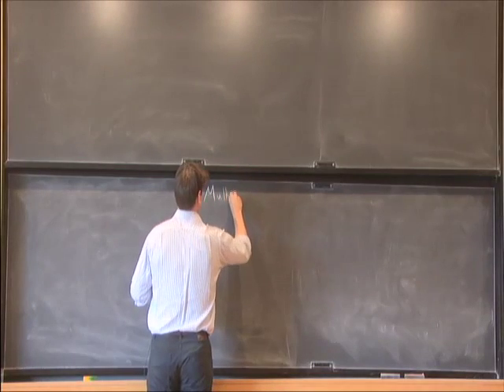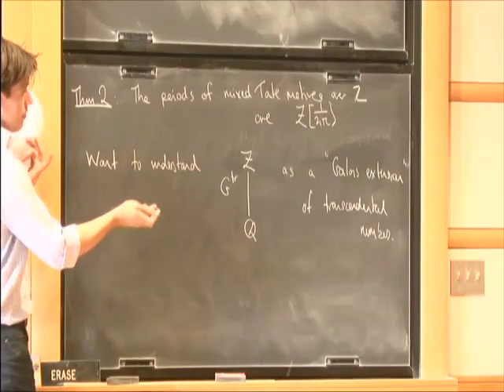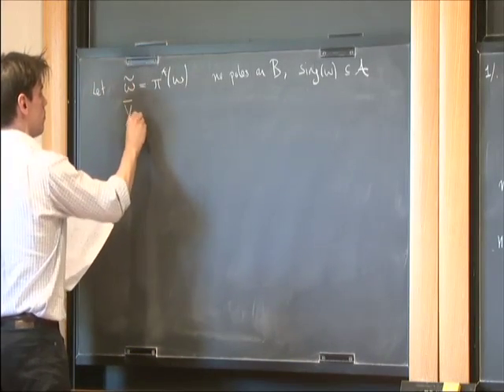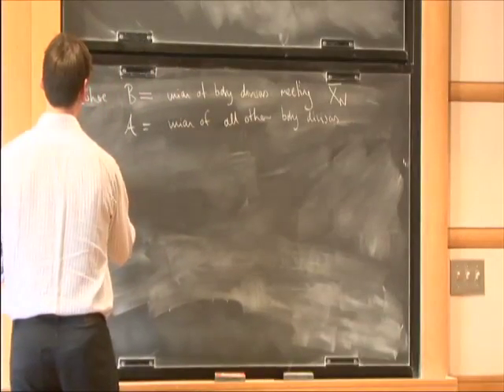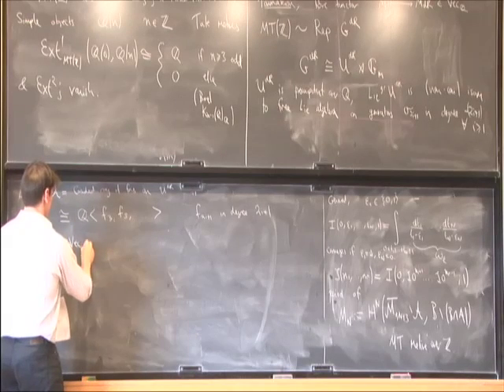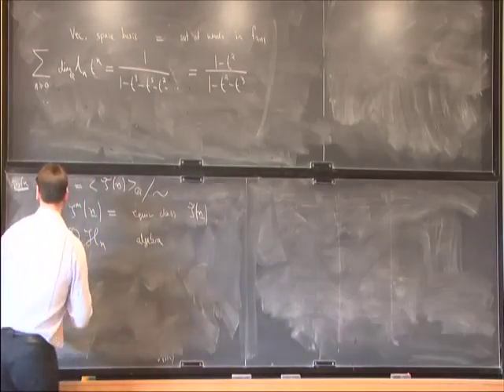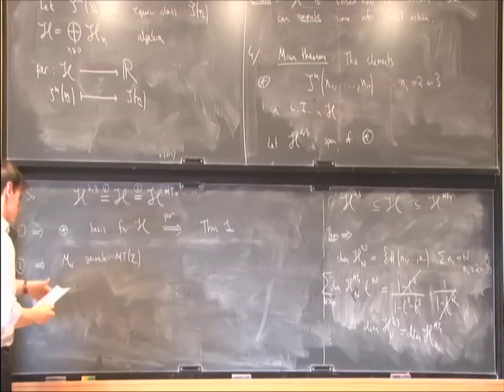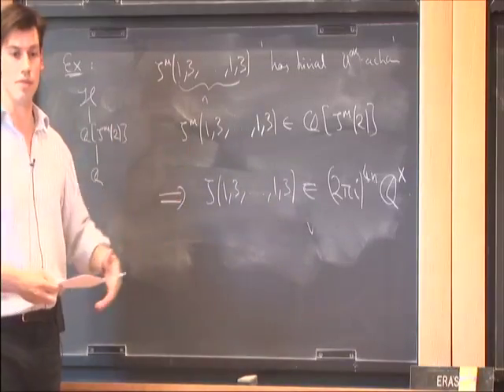Multiple Zeta Values - Francis Brown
Francis Brown
CNRS/Institut de Math. de Jussieu, Paris
I will report on some recent work on multiple zeta values. I will sketch the definition of motivic multiple zeta values, which can be viewed as a prototype of a Galois theory for certain transcendental numbers, and then explain how they were used to prove a conjecture due to Hoffman giving a generating family for multiple zeta values, and a conjecture of Deligne and Ihara on the fundamental group of the projective line minus 3 points.